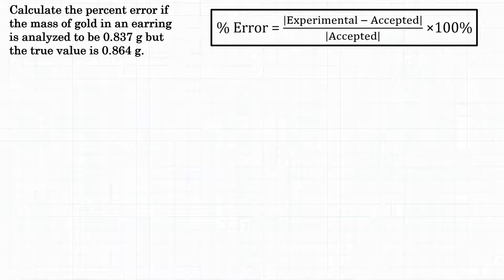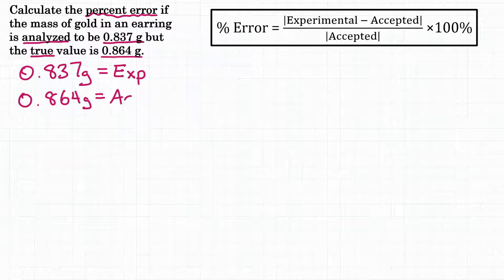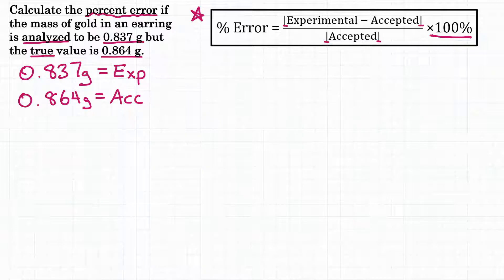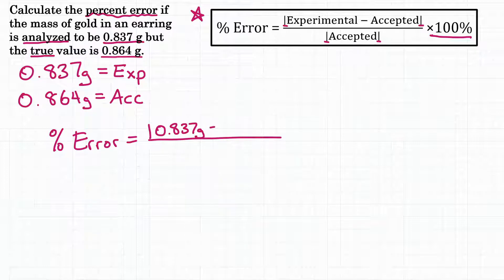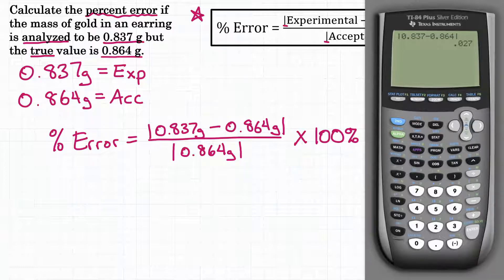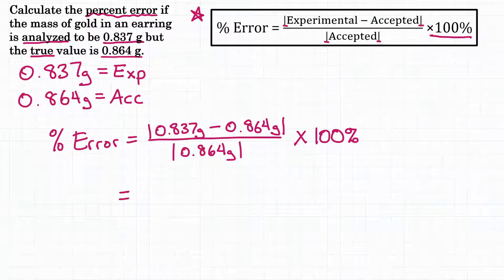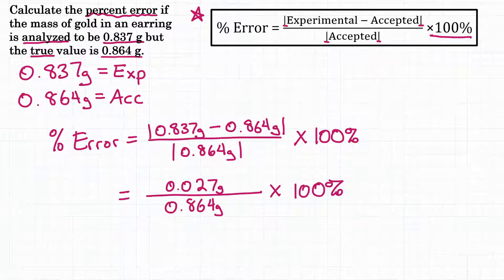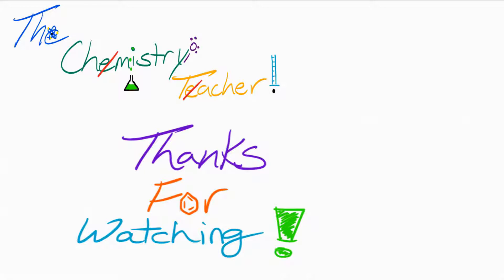How To Calculate Percent Error - Practice 2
Calculate the percent error if the mass of gold in an earring is analyzed to be 0.837 g.  The true value is 0.864 g.

Teachers Pay Teachers Practice Worksheets:
Percent Error Practice Worksheet 1.0: